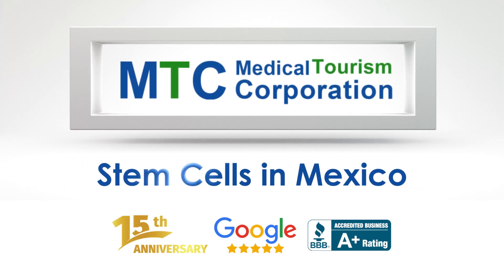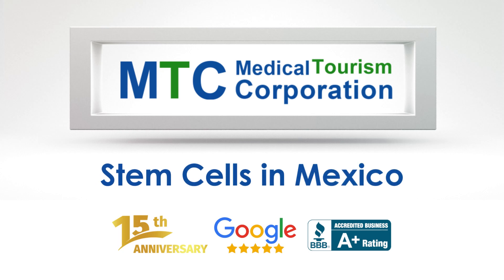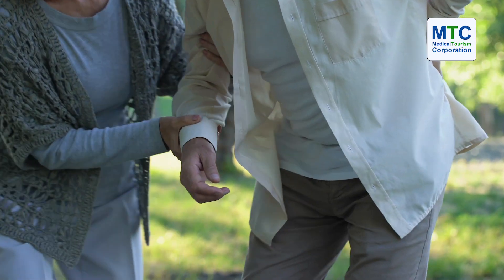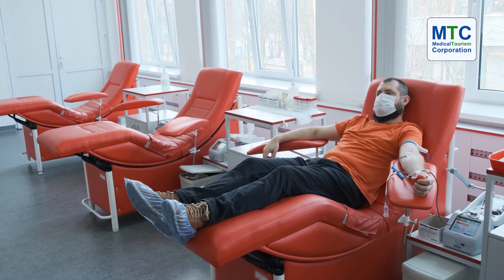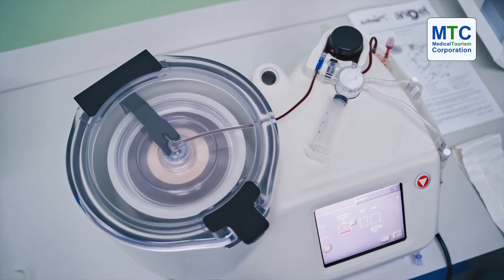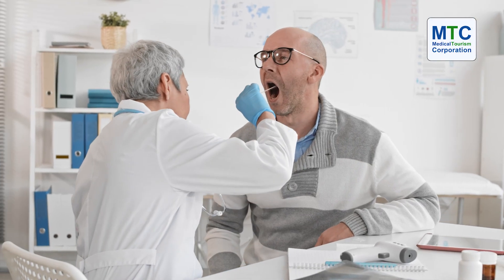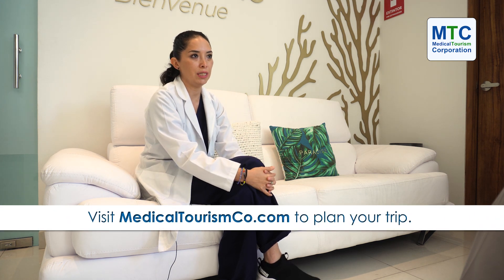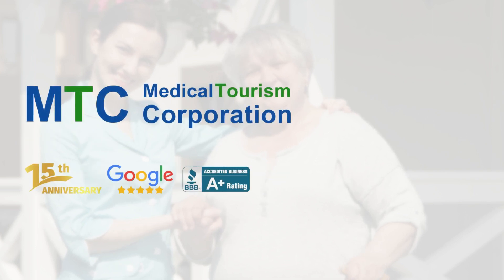Ultimate Guide to Stem Cells in Mexico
If you're curious to learn about stem cells in Mexico, then this video is the perfect choice for you!

In this video, watch Dr. Cristina Santana explain about stem cells and their benefits.

After you watch the video, don't forget to fill out free quote to get accurate price estimate